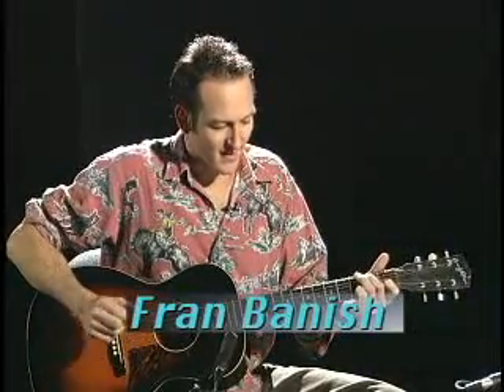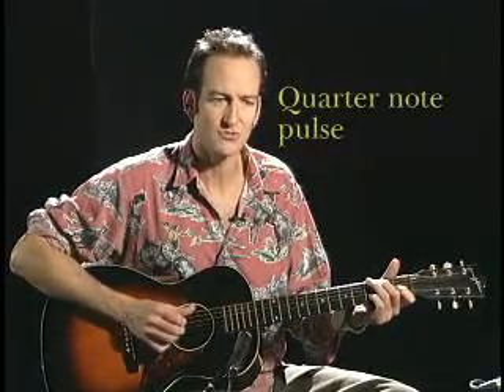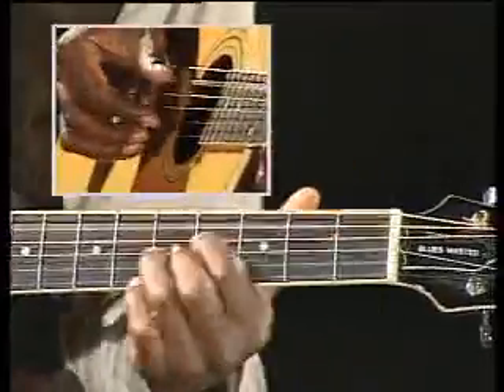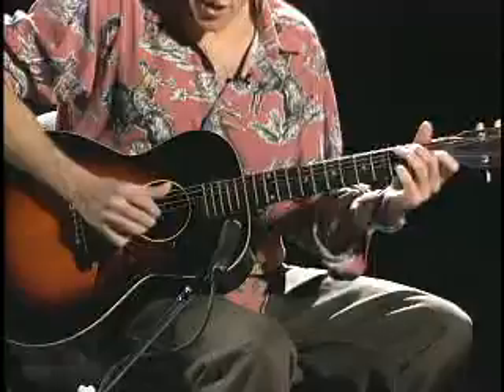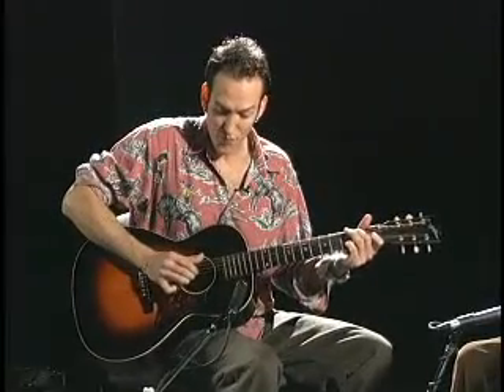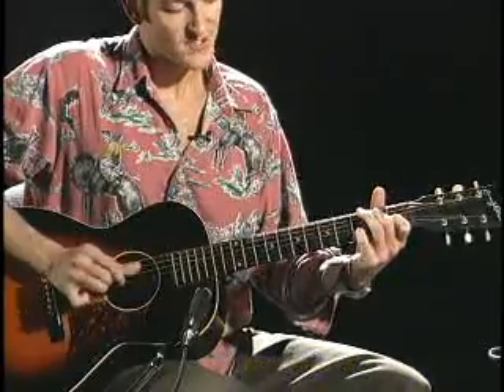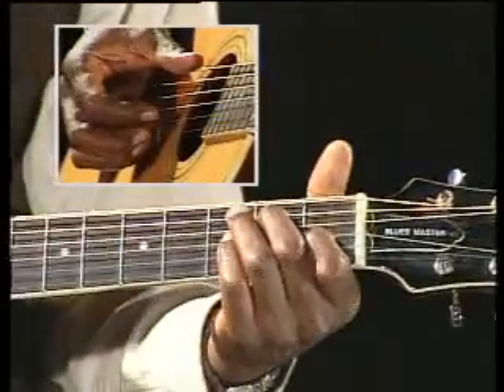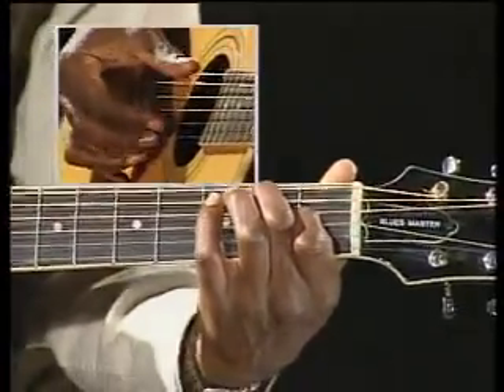Keb' Mo' teaches right hand thumb pulse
A sample from "Blues Guitar of Keb' Mo'" available as an instant download

Keb' Mo's lesson is aimed at players who want to get comfortable with the basics of traditional country blues and then go on to more contemporary blues-based tunes. Working in the key of E, Keb' shows how turnarounds and harmonized scale passages can be the basis for developing fluid phrases in a Robert Johnson style blues tune. He teaches his original tunes Perpetual Blues Machine and Angelina, both in A and employing a rhythmic alternating bass style. Keb' Mo includes some jazz-oriented chords (F7b5, G13 and E11) that add spice and interest to the songs.For Henry, Keb' switches to his National steel guitar and discusses the basics of slide technique. This compelling, evocative piece combines many of the elements that make Keb' Mo's music so distinctive -- a solid basis in tradition along with a contemporary sensibility that brings it right up to date.This DVD, with its enhanced picture and sound quality, and instant access to anything you want to work on, will help you learn many of the elements that make up solid traditional or contemporary blues guitar playing.Review:"...a well-rounded lesson that should appeal to a variety of players. He shows how to take three or four simple chords and absolutely kill with them." - Guitar Player MagazineStudent Review:"I recently bought the Keb' Mo' DVD and went through the disc step by step. At the end of the series I finally realised that this was more than a method series teaching repertoire. In my opinion It opened my creative mind. I have since then managed to create my own versions of blues songs by other artist instead of merely coping. I recomend this to all those who are willing to take a step in creating own renditions of songs. Keep it up Homespun."